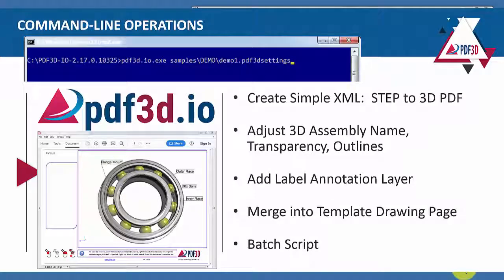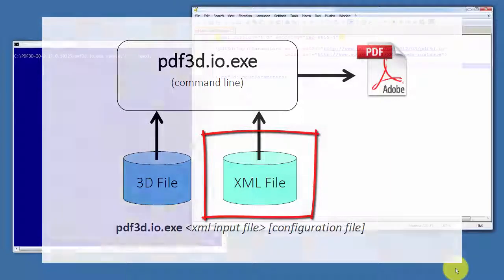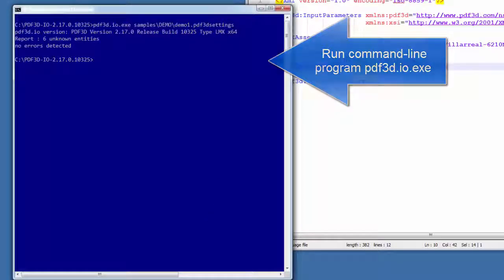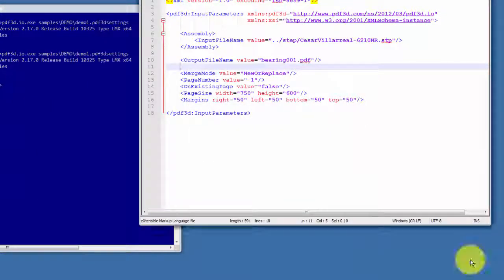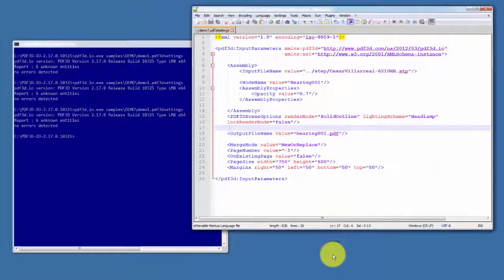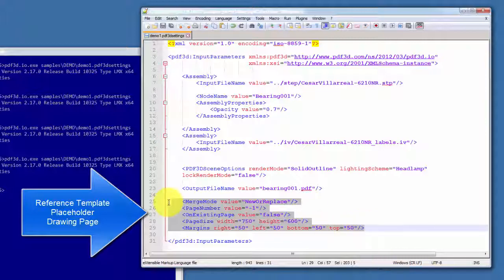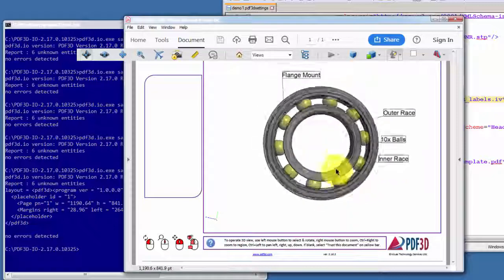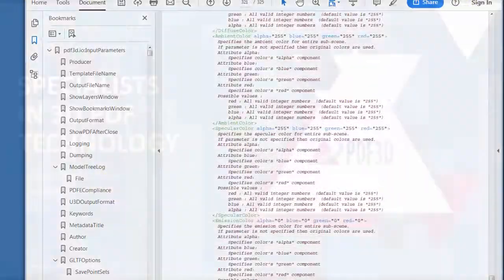pdf3d.io command-line and batch operation guide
pdf3d.io, the lightweight, 3D PDF Automation Toolkit's command-line operation is explained in this tutorial guide. The how-to video covers how to configure XML instructions, through to creating a simple batch command file. Starting from a basic default STEP to PDF conversion, XML tag content, page layout, 3D assembly, transparency and outlines are set. Then an additional 3D annotation layers is added, and combined with a template drawing page. Finally a small windows batch file is created. The walk-through starts simple and adds features incrementally with explanation on each tag.

The pdf3d.io fast-access programming toolkit for is designed for developers who want to automated menu features of PDF3D ReportGen accessing the power of the full PDF3D SDK Pro Toolkit. pdf3d.io facilitates quick integration & publishing automation delivering substantial savings to your target projects with rich, highly compressed, template-driven technical 3D models and simulations from  multiple sources (such as STL, DWG, STEP, X3D, IFC, VRML, DAE).  pdf3d.io supports file conversions to 3D PDF using a Low-code-programming style with three-way access: command-line, .NET Component, RESTful web service with JSON/XML API. A huge XML tag library enables features for document enrichment with PMI annotation, measurement & metadata, with batch methods facilitating the automated creation of multiple, template-driven 3D PDFs.